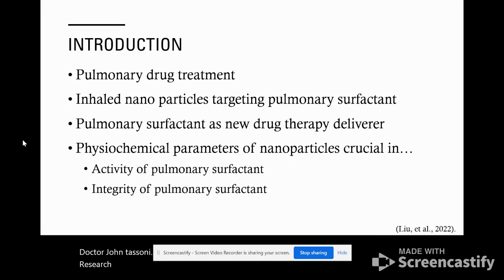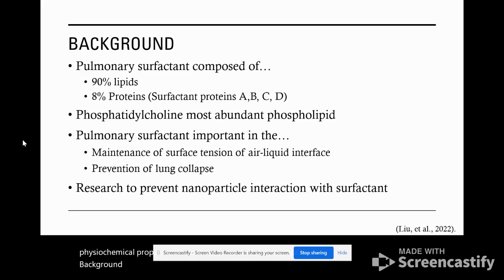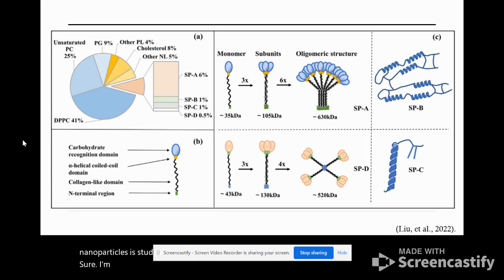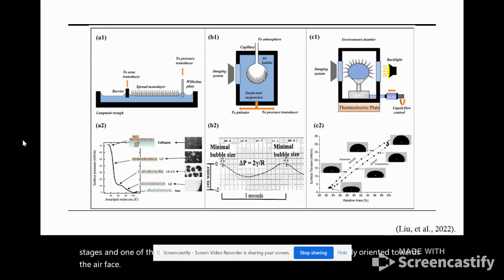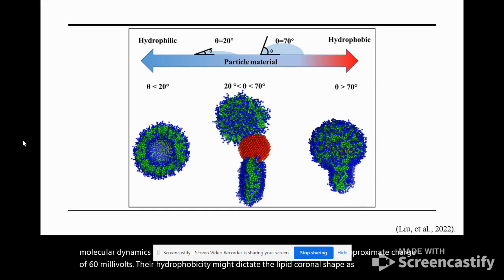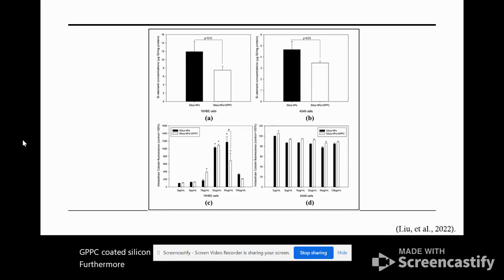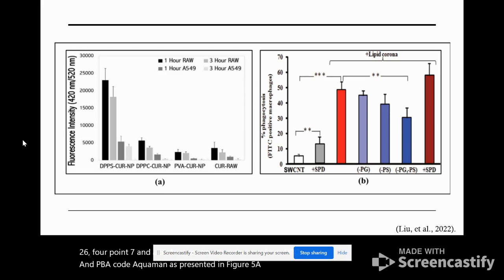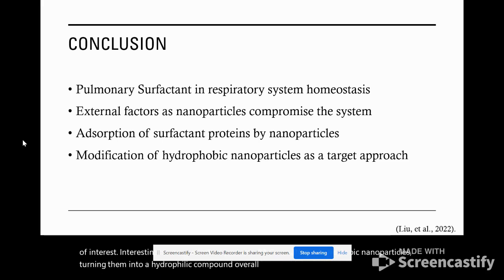Pulmonary Surfactant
:V